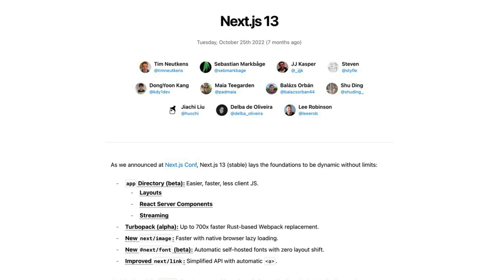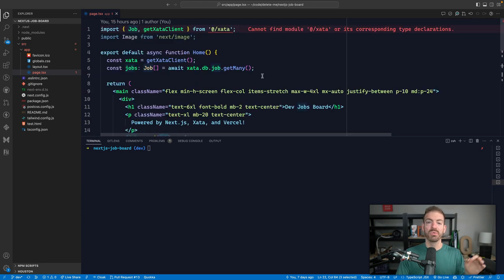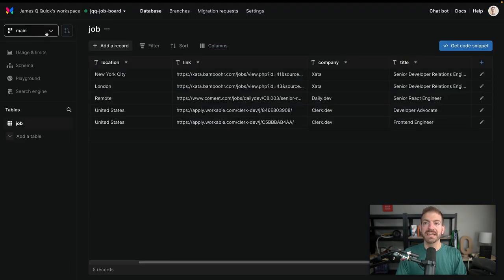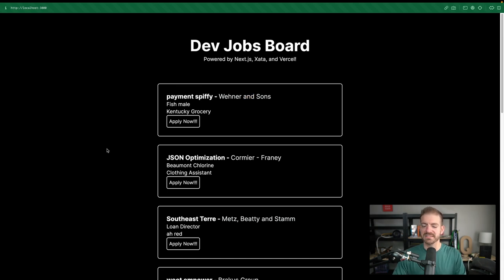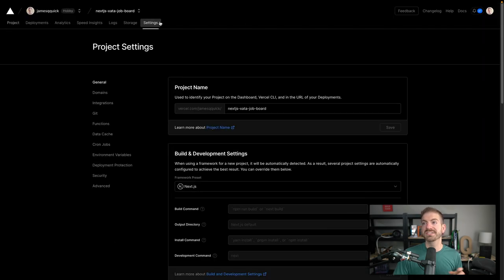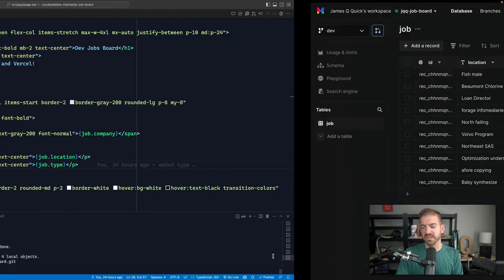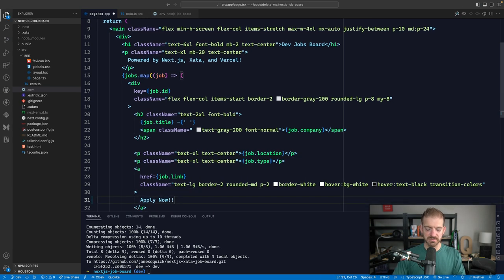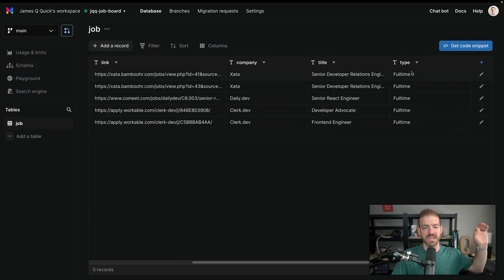This Is the Database Workflow I'VE BEEN WAITING FOR!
Xata just launched a new workflow that directly integrates your Github project, Xata database, and Vercel project to enable automatic database branches for your preview deploys in Vercel. It's INCREDIBLE!

**TIMESTAMPS**
00:00 - Intro
01:00 - Initial Xata Setup
04:15 - Creating a New Branch In Xata
06:05 - Creating a New Project in Vercel
06:45 - Connecting Xata to Vercel
08:50 - Xata Pull Request and Branch Creation Workflow
12:30 - Wrap Up